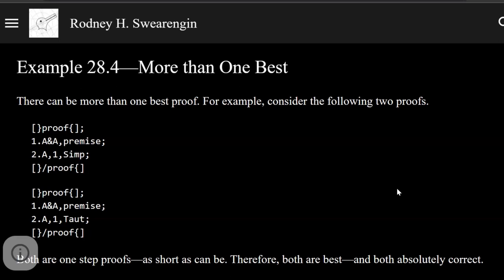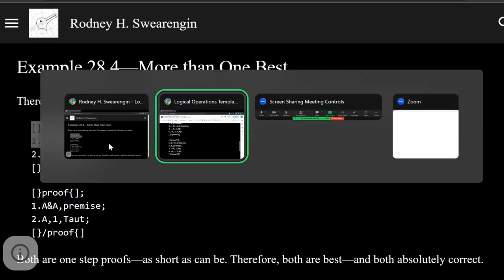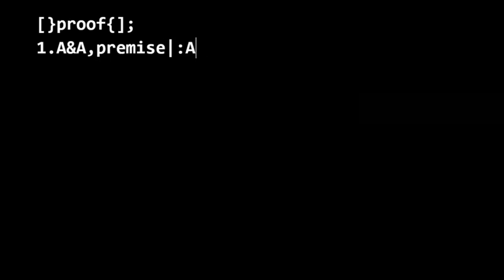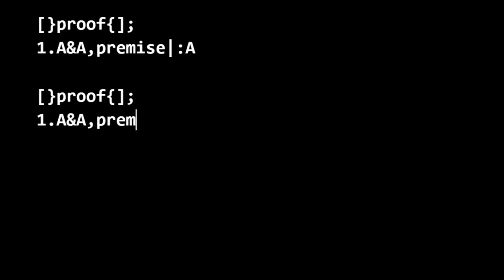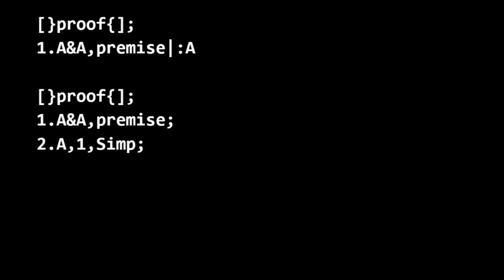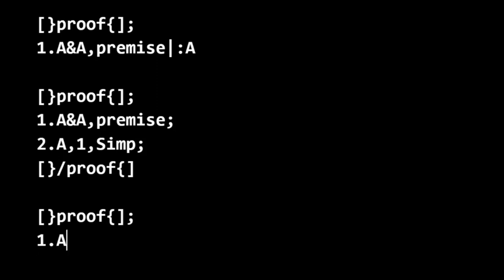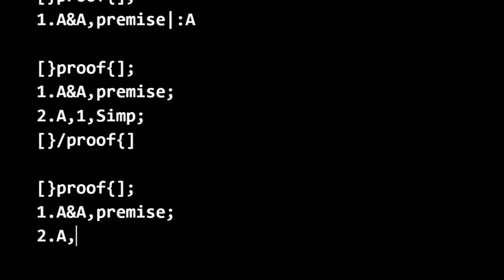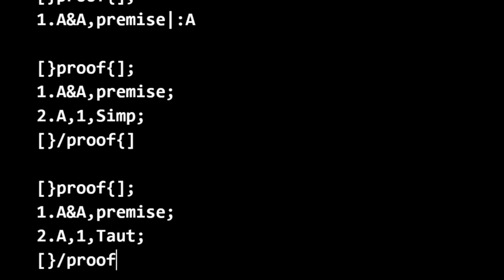Logic 0—Example 28.4—More than One Best